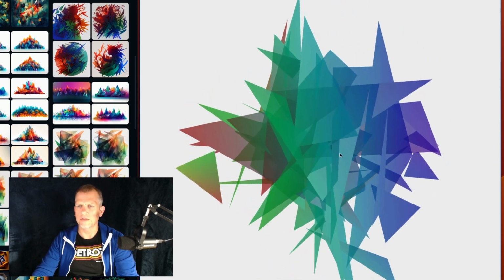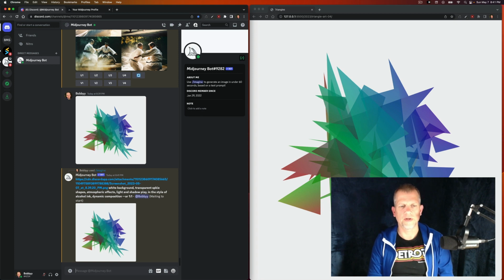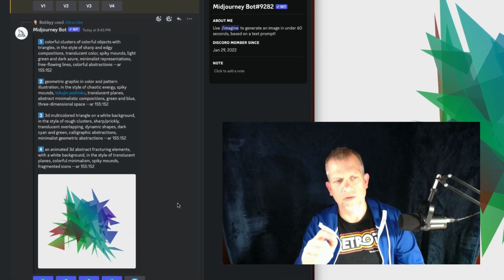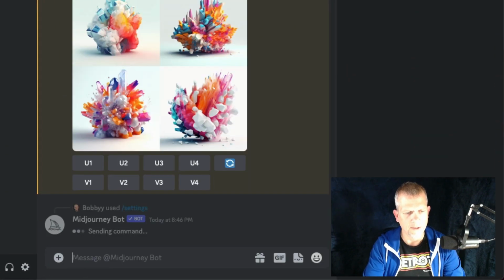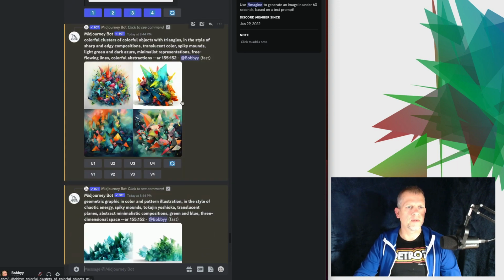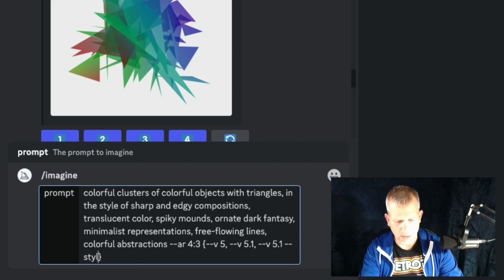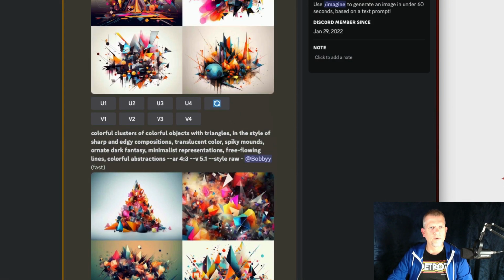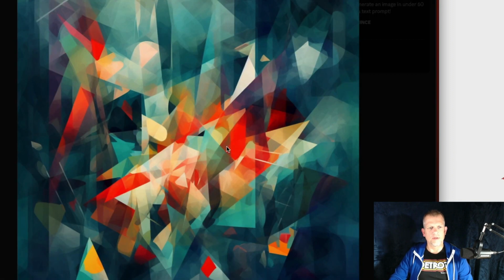Exploring Midjourney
Test driving a fabulous generative AI tool, feeding it abstract art